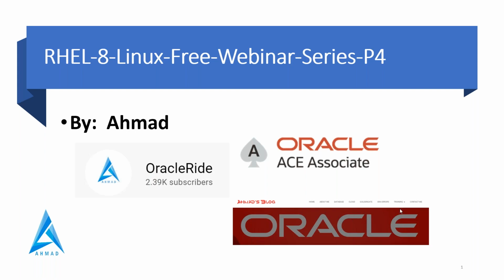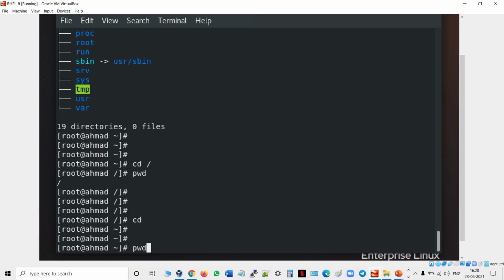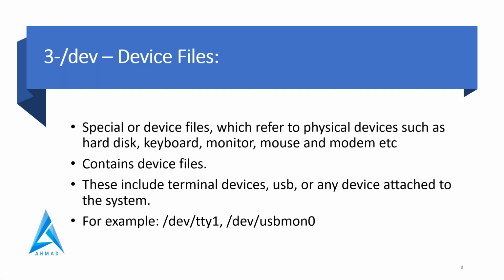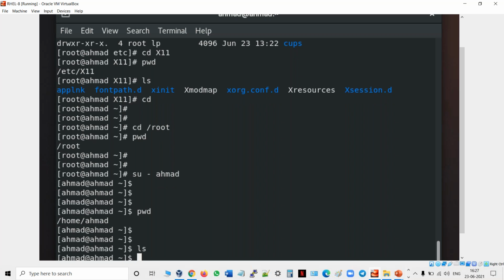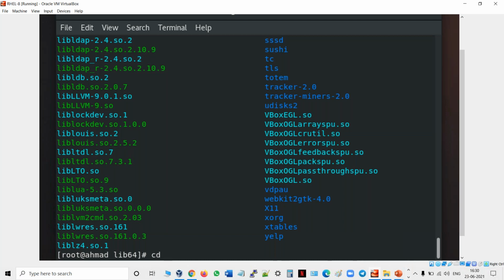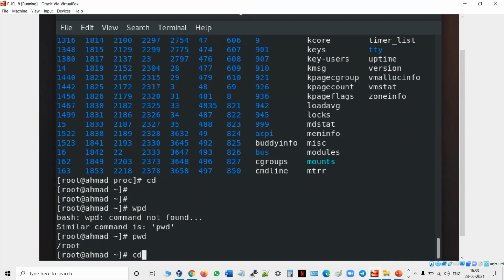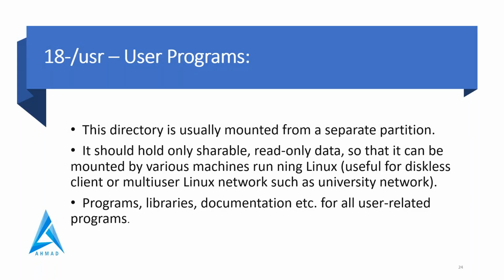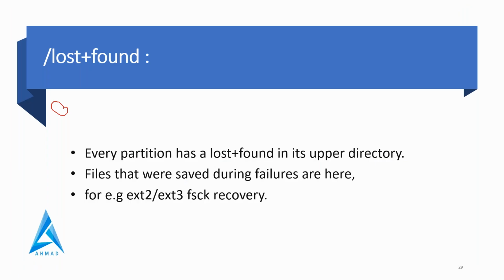Linux RHEL 8 Tutorial Day-4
In this session, I had explained Linux Directory Structure.

Ahmad
ACE Associate
Cloud Architect